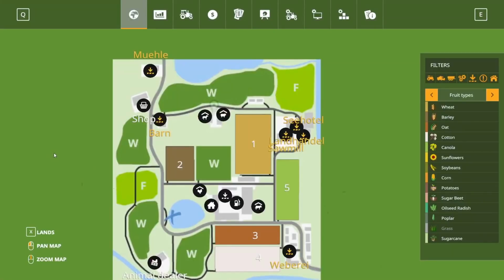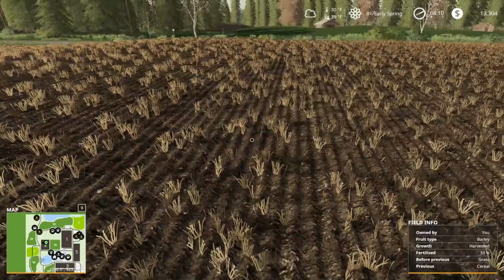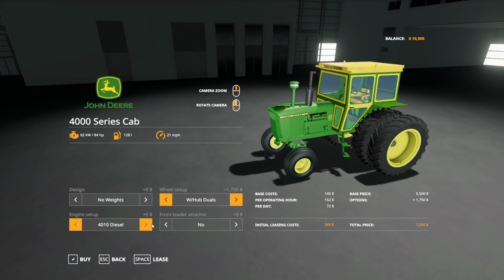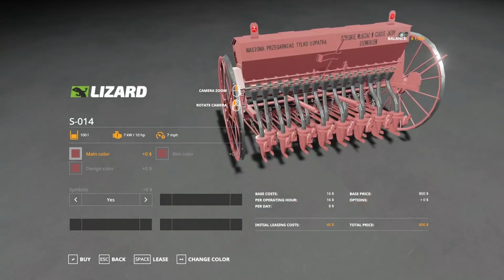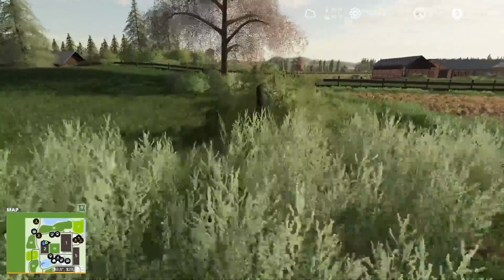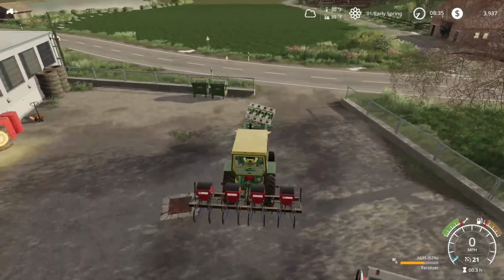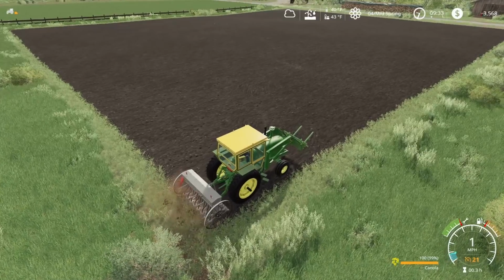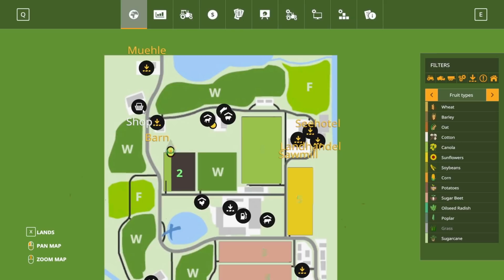OUR FIRST YARD - Kleines Land Gameplay Episode 1 - Farming Simulator 19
Welcome to my "Go Small or Go Home" series on Kleines Land on Farming Simulator 19.  In this series we will run 2 day seasons, start with very little money, and try to be successful farmers turning a profit with small equipment in hard economy mode.  I hope you enjoy!